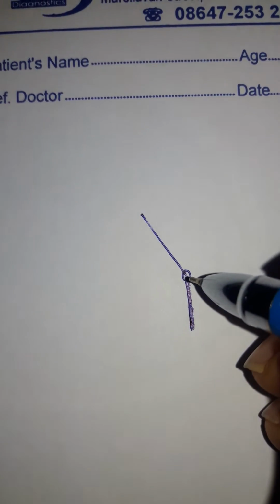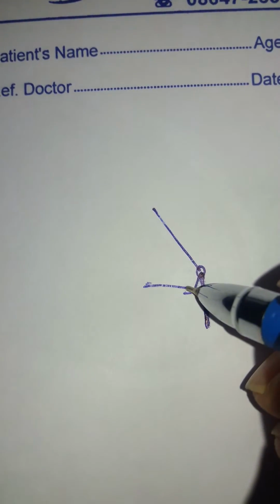Cochleostomies by Middle Cranial Fossa - Dr. Murali Chand